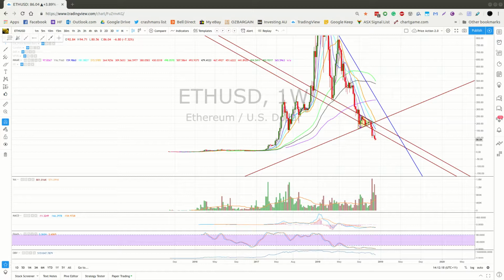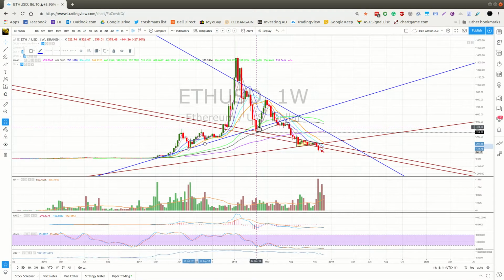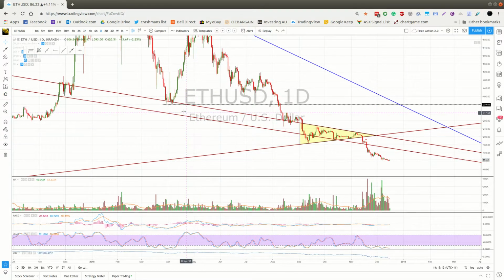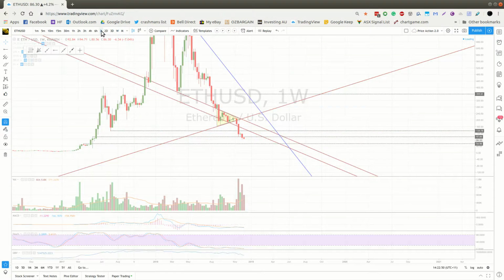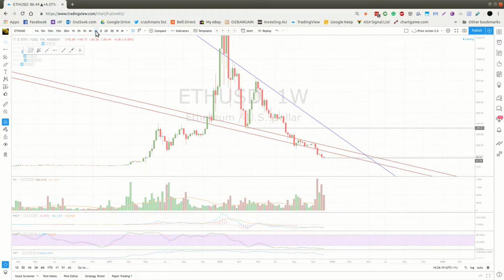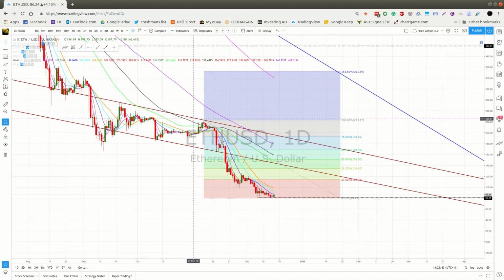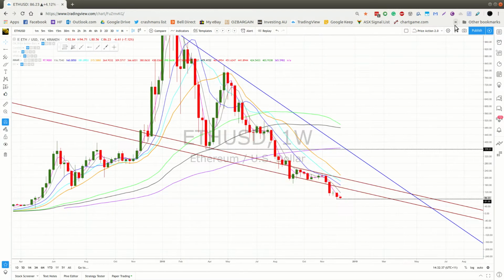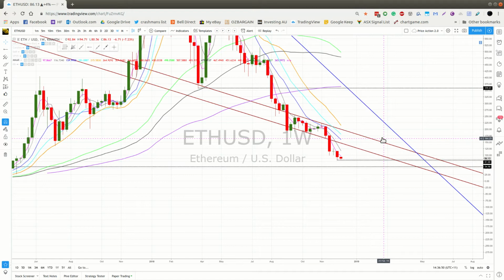ETHUSD 16Dec2018 Marktravic250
Ehereum on the Kraken exchange for Marktravic on fiverr.com